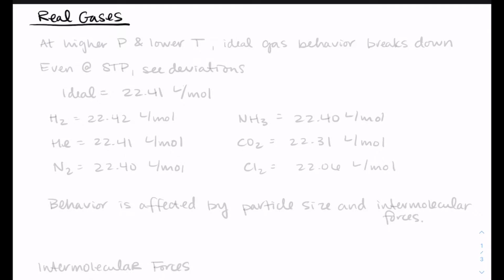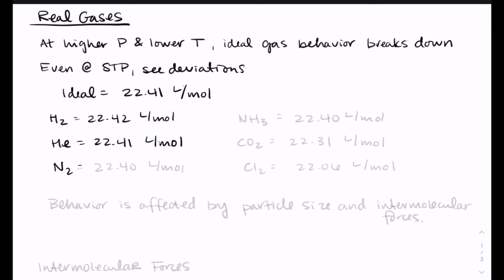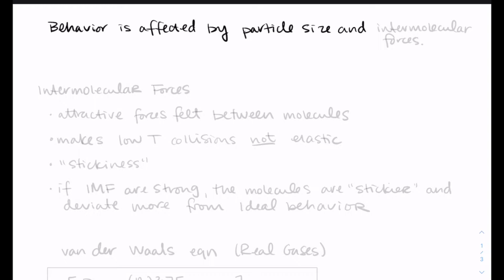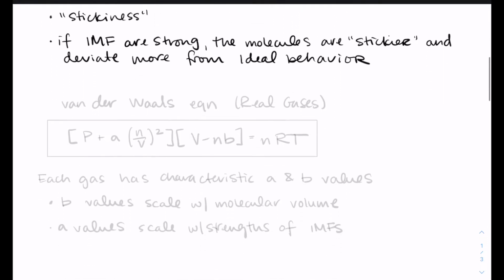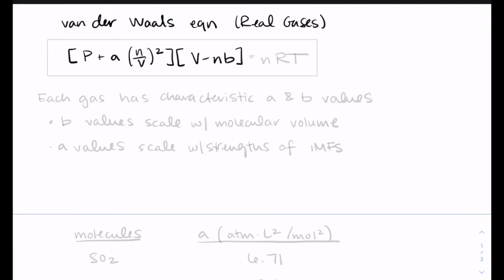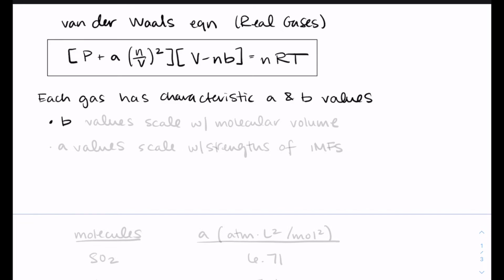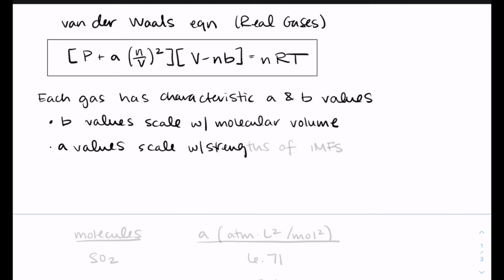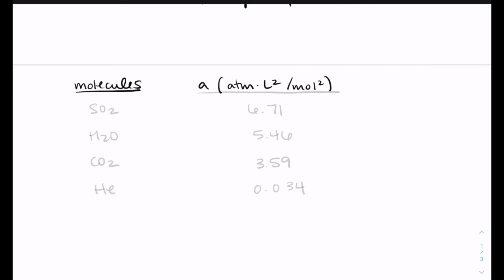Gen Chem 1 Module 11 Part 5 Real Gases